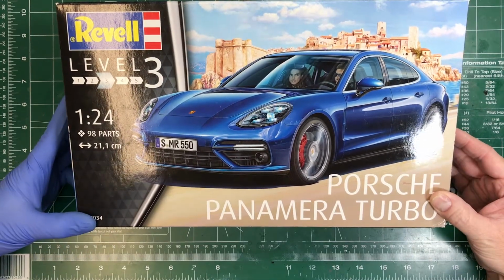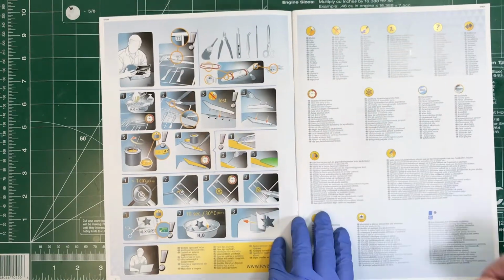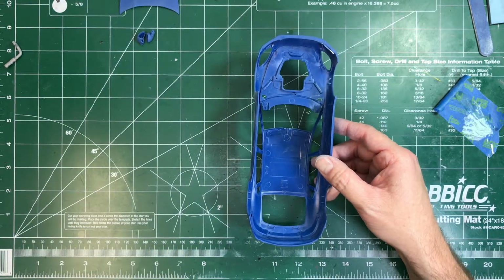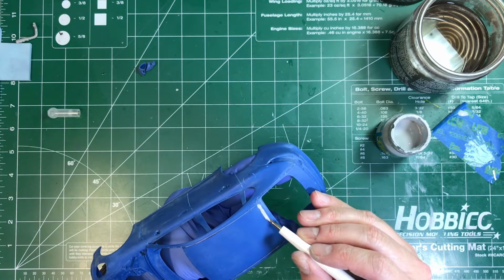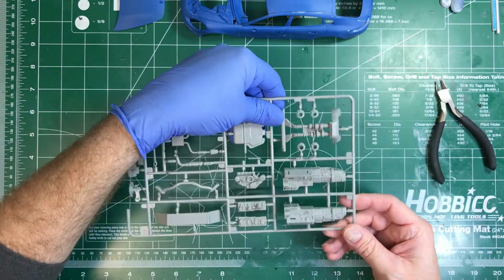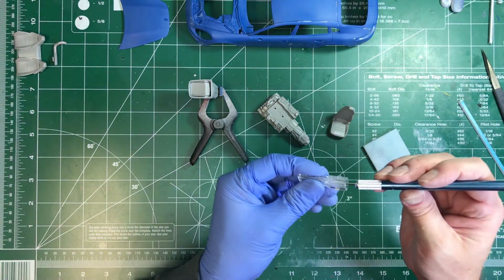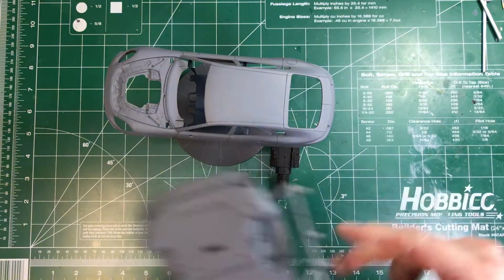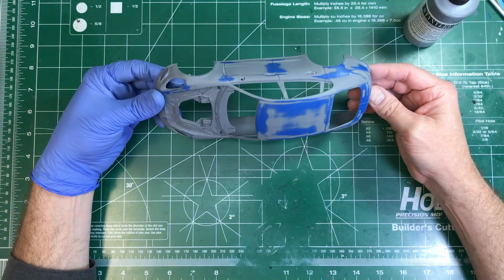Building the Revell Porsche Panamera Turbo scale model kit Part 1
In this how to series I will be walking through a step by step build of the Revell 1/24 scale Porsche Panamera Turbo plastic model car.